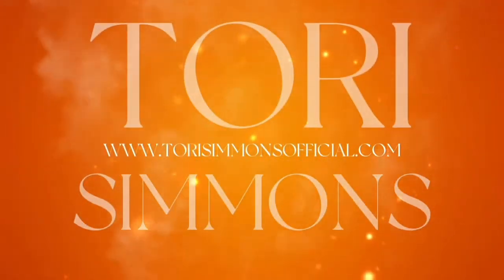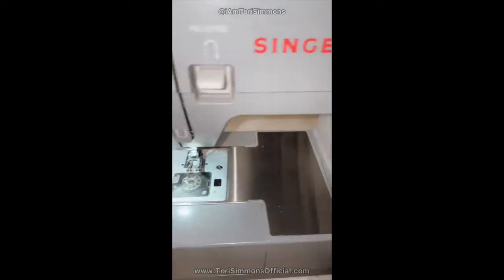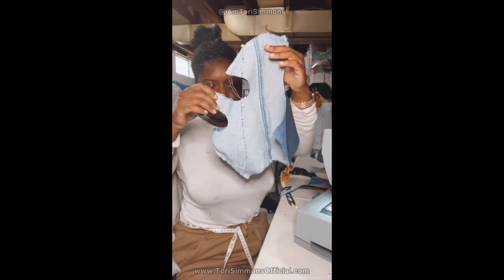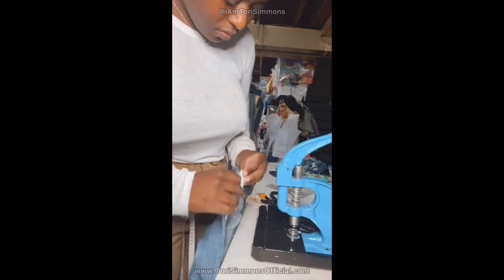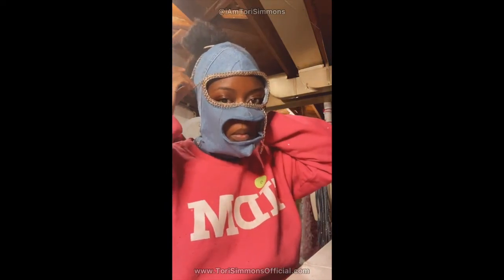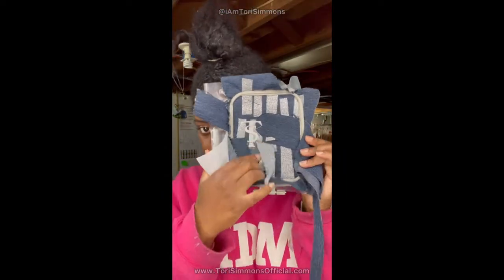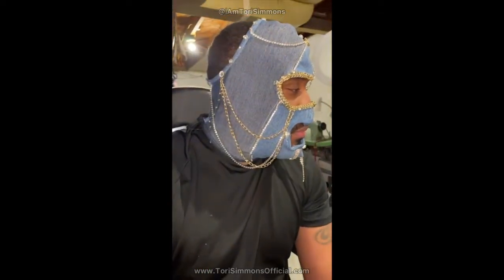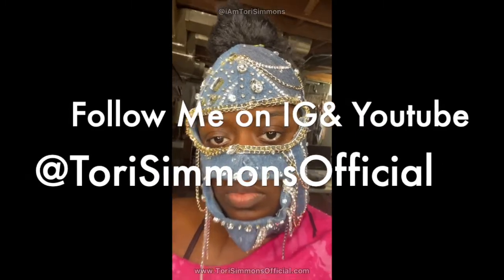DIY Designer Ski Mask | DIY PROJECTS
Let's Make Bougie Designer Ski Mask! LET'S LOOK LIKE MONEY ON A BUDGET! This entire project cost me like $100
⚠️ CAUTION THIS VIDEO IS LOUD, SORRY BUT THATS MY VOICE 😬
My Etsy Store